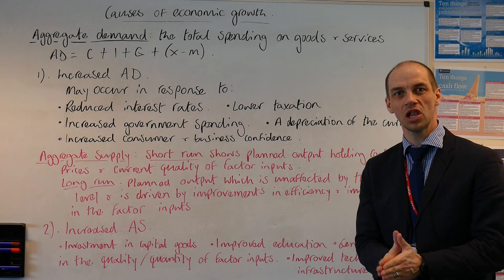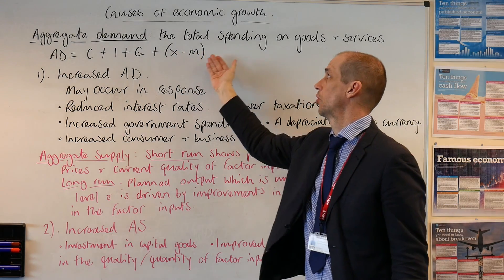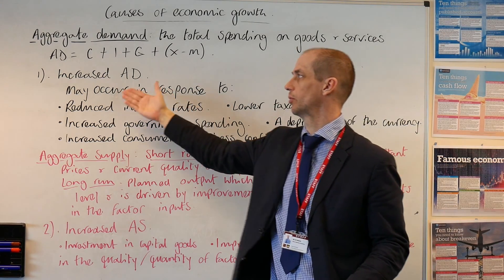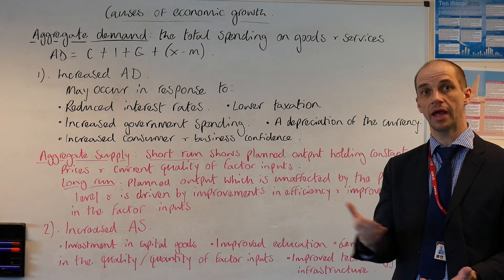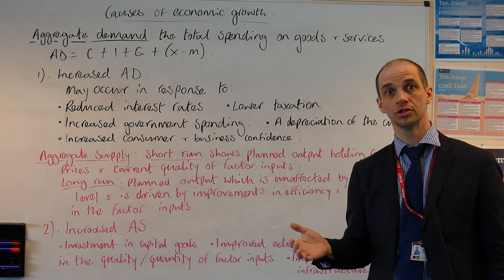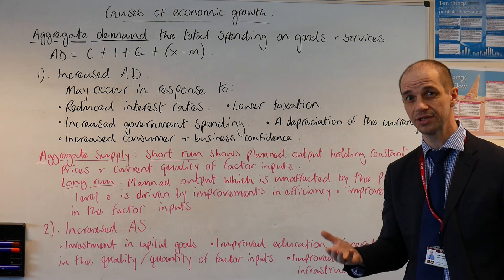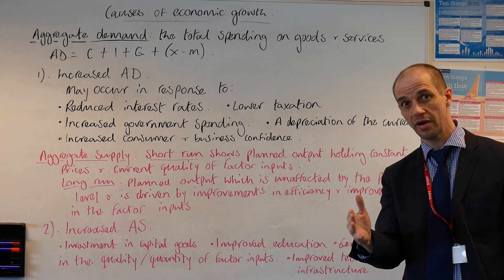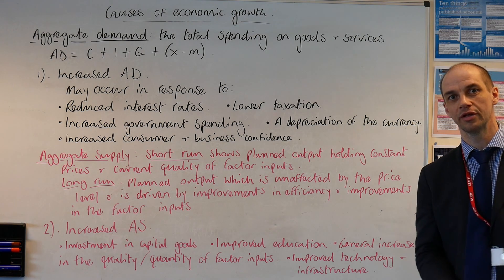Causes of economic growth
Here we look at the potential causes of economic growth through increases in aggregate demand and aggregate supply.